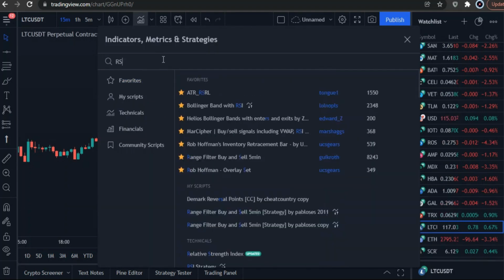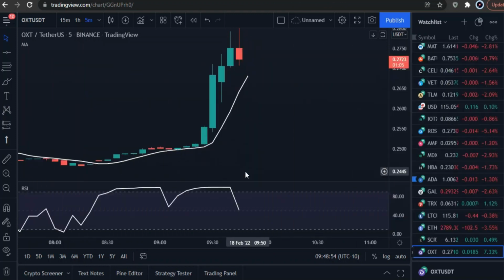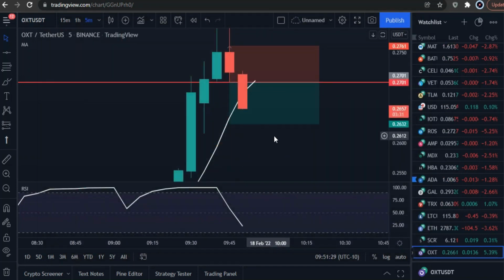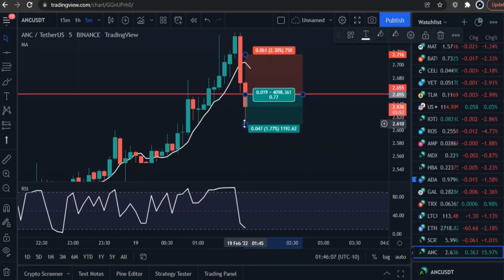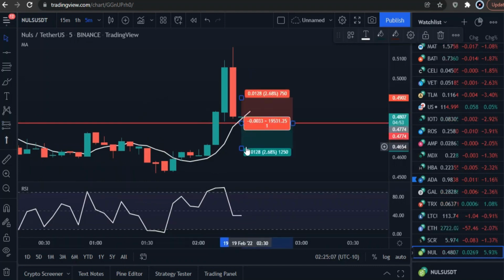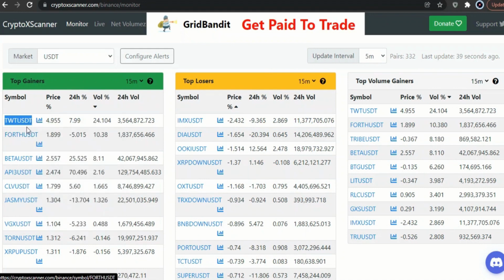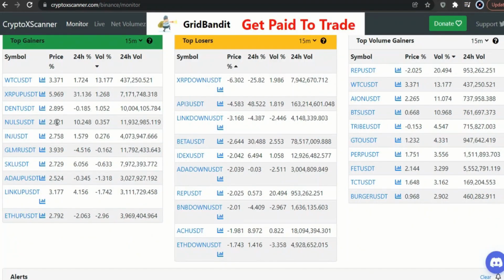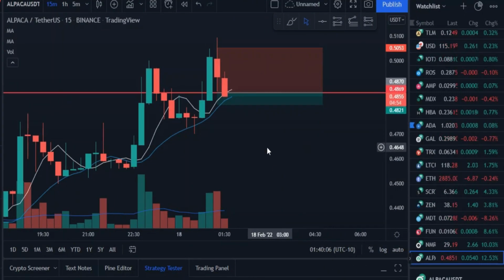Trading Trick: 5-Minute Scalping with Powerful Method - Leverage & Precision, Only Here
Unlock the secret to successful 5-minute scalping with this powerful trading method! This video reveals a unique approach that combines leverage and precision to enhance your trading performance and boost your profits.

In this video, you'll discover:

Introduction to 5-Minute Scalping: Learn the basics of 5-minute scalping and why it's an effective trading strategy.
Powerful Scalping Method: Explore a powerful method that leverages precise details to optimize your trades.
Step-by-Step Guide: Follow detailed instructions on setting up and implementing this scalping strategy.
Leverage Techniques: Understand how to use leverage effectively to maximize your gains.
Live Trading Examples: Watch real-time trading scenarios to see this method in action and understand its practical application.
Optimization Tips: Get expert advice on fine-tuning the strategy for different market conditions and trading styles.
Risk Management: Learn essential risk management techniques to protect your capital while maximizing your trading potential.